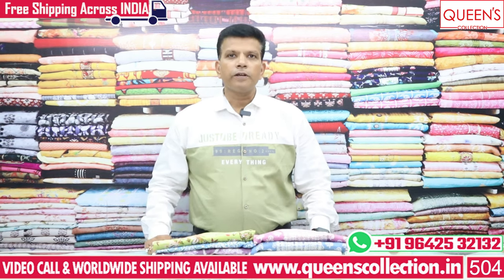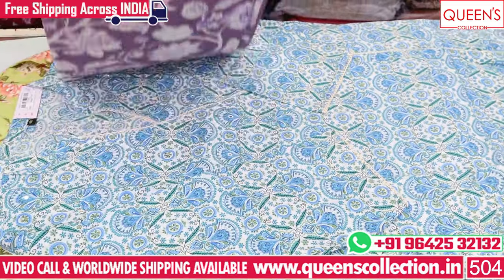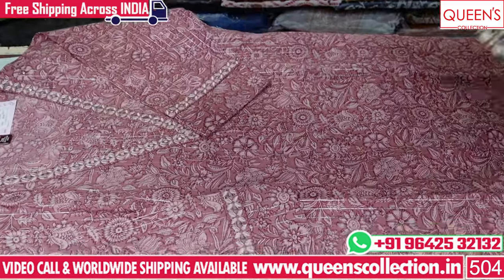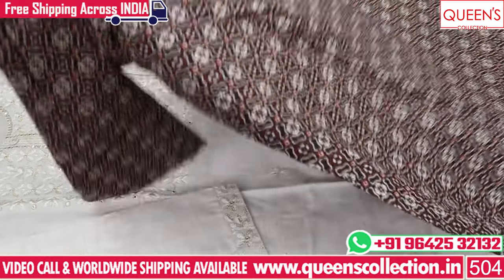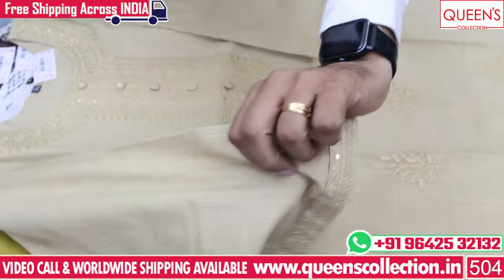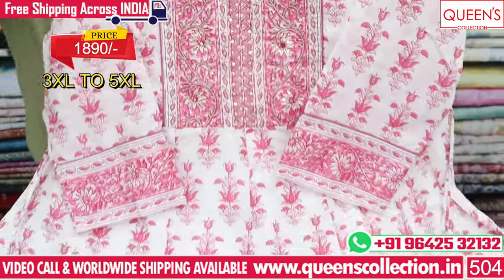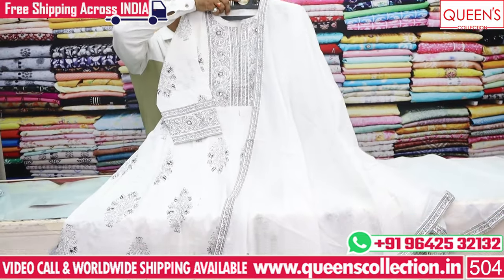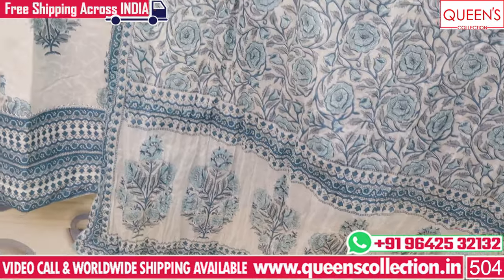Stylish Plus Size Kurtis Collection for Summer: Perfect for Office & Any Occasion Wear! | 3XL to 6XL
"Stylish Plus Size Kurtis Collection for Summer: Perfect for Office & Any Occasion Wear!"

1. Video Calling Support Available.
2. We are available from – 11.30am to 7.30pm only
3. In-house Tailoring Facility
4. Worldwide Shipping Facility Available
5. Payment Can Be Made Through
Net Banking and Google Pay.
6. COD Not Available.
7. Sometimes Price may Change as per the size of Readymade, Kurti’s and Nighties.
8. The Products Shown in the Video
9. The color of the piece may Little vary due to Photography and Mobile Resolution.

Shop address:
QUEEN'S COLLECTION